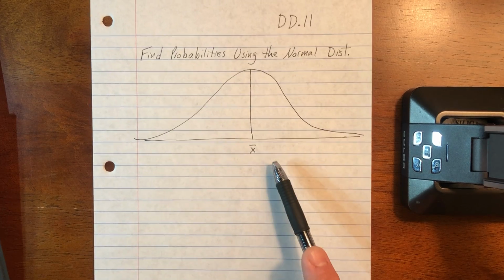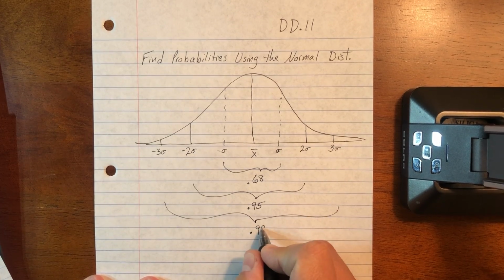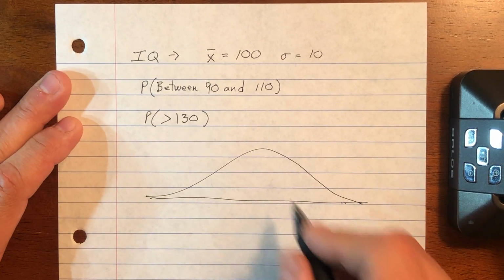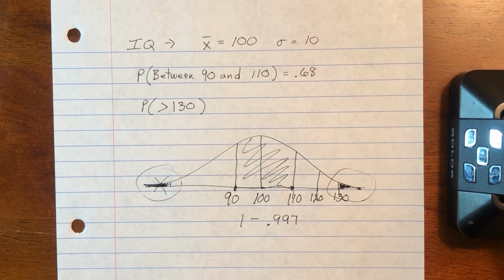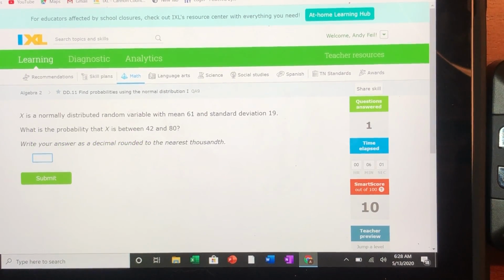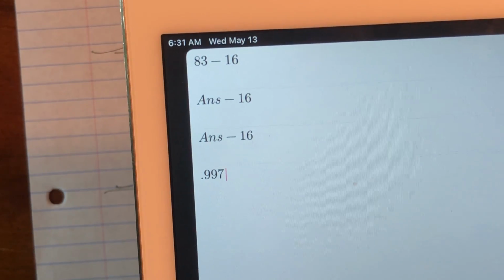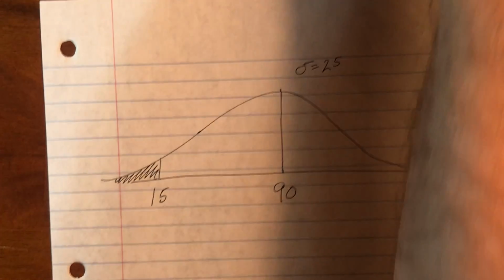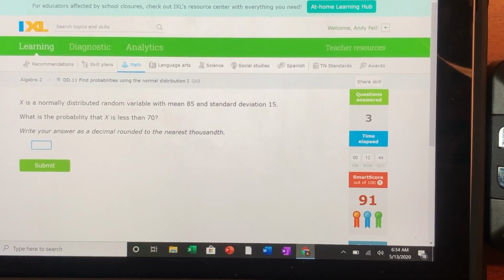5/14/2020 Probabilities Using the Normal Distribution